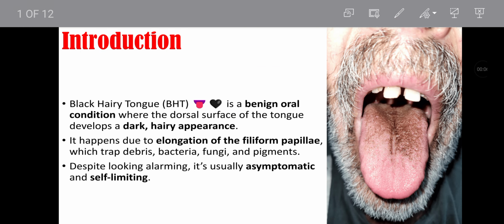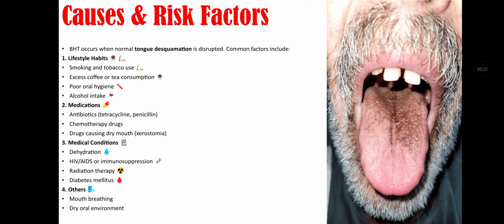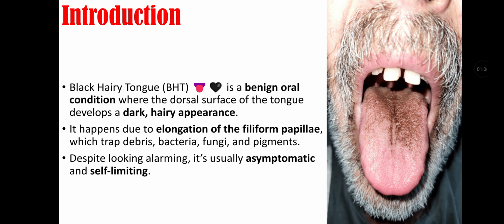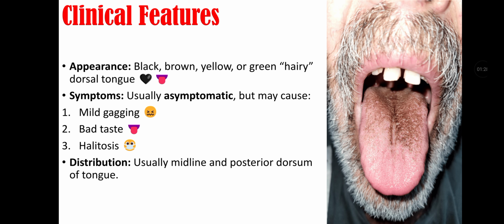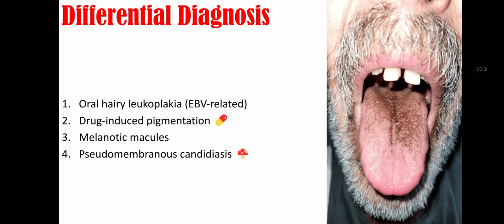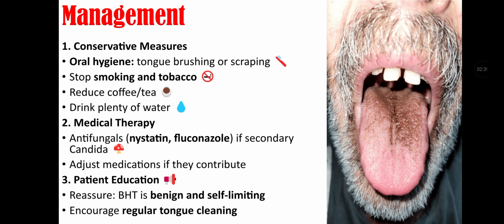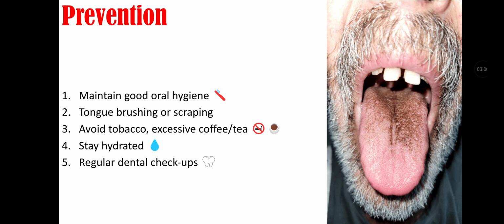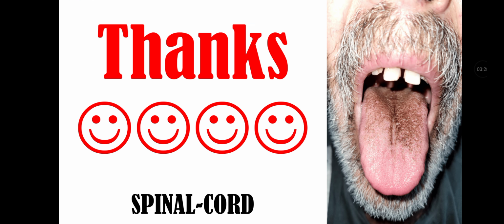Black Hairy Tongue